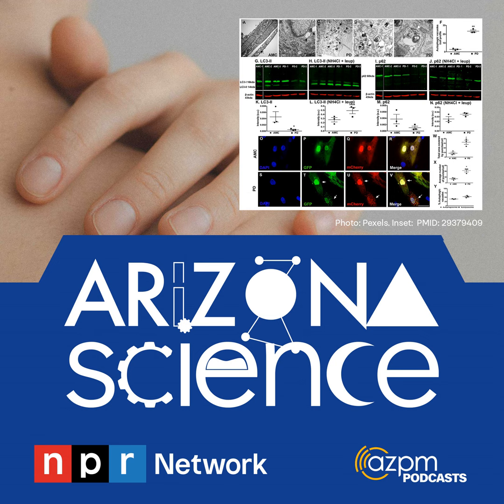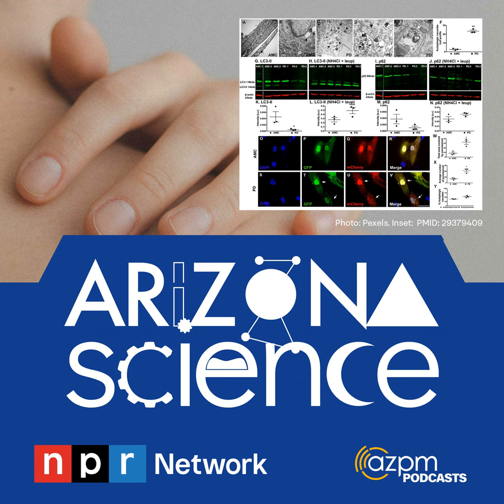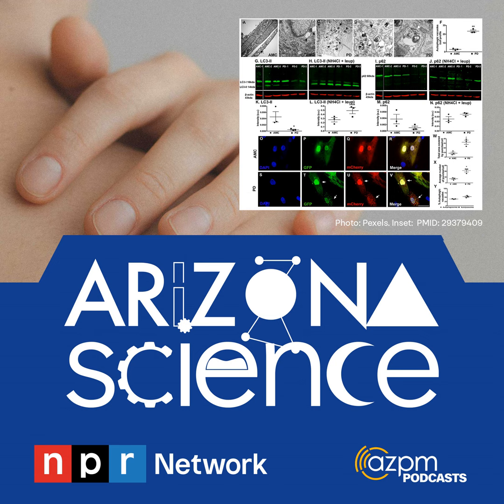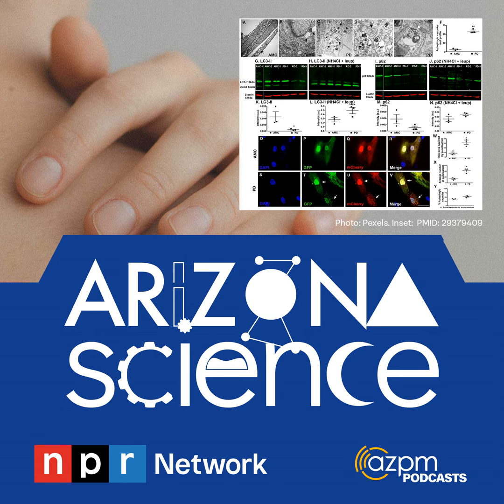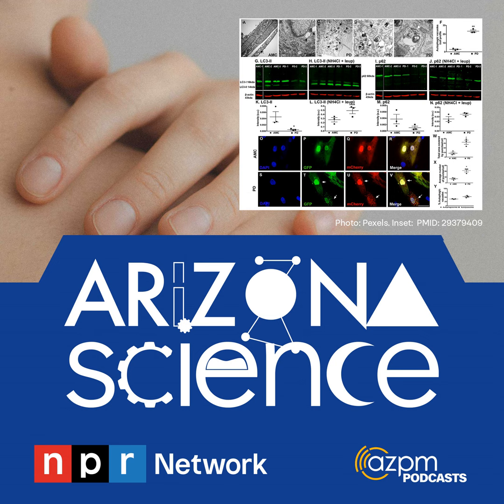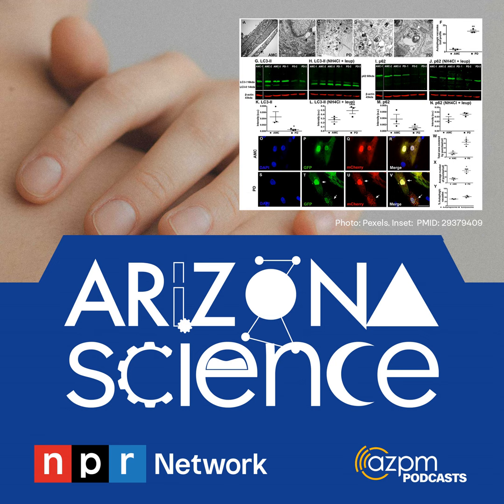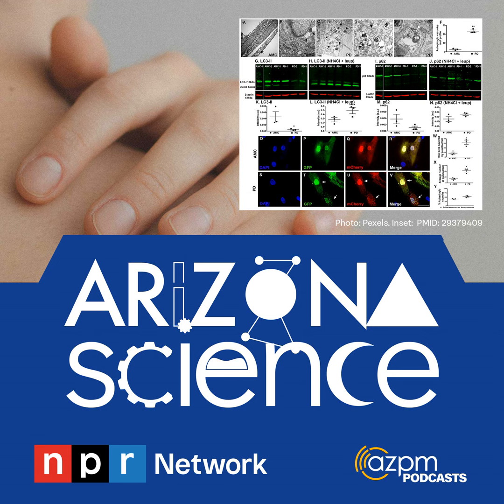Episode 425: How skin cells are delivering clues to the mystery of Parkinson's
Parkinson's disease affects an estimated 1 million Americans. University of Arizona neurology professor Lalitha Madhavan describes how a simple extraction of skin cells can uncover biomarkers that could help doctors diagnose Parkinson's in their patients.